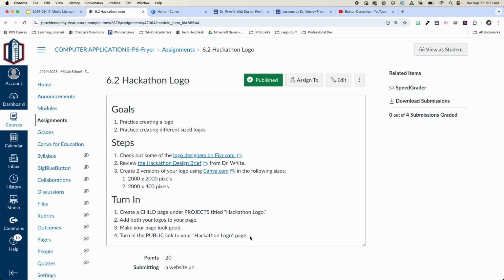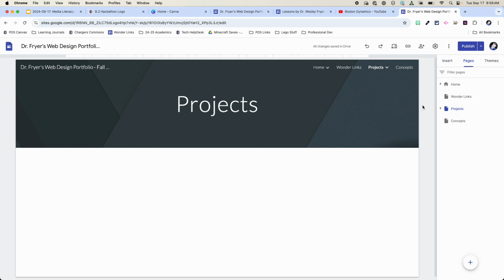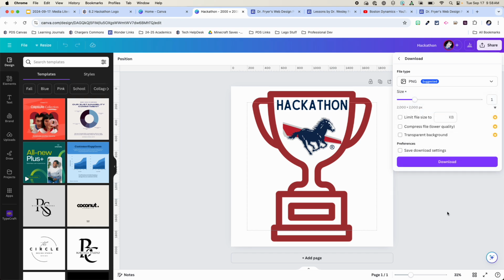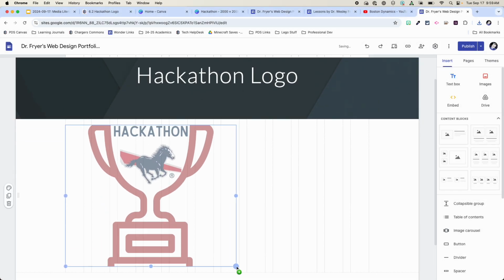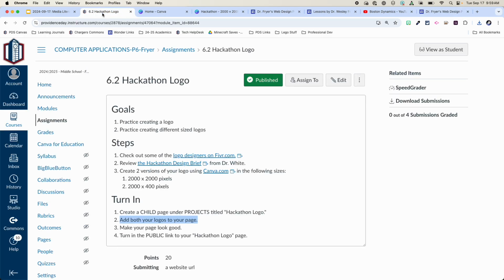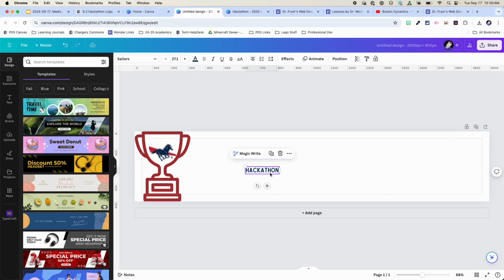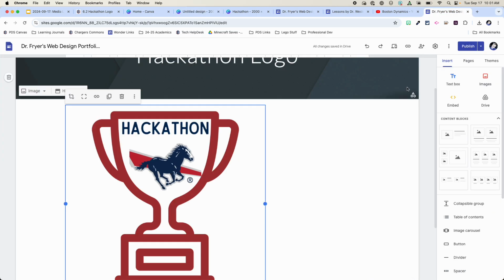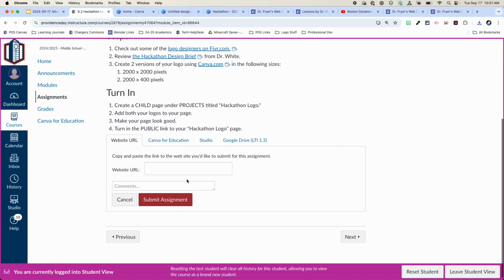Tutorial: Canva Logo to Google Sites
How can you download a logo (image design) you created in Canva.com and publish it on a webpage created with Google Sites? This tutorial video shows you how.

This is part of my media literacy lesson series on Google Sites and Digital Portfolios: